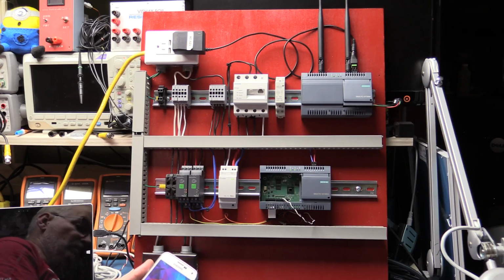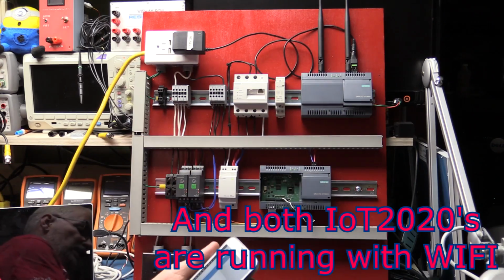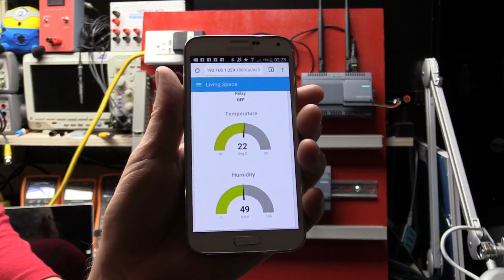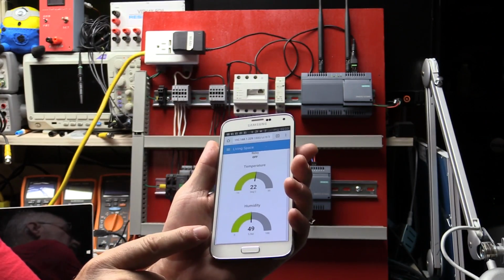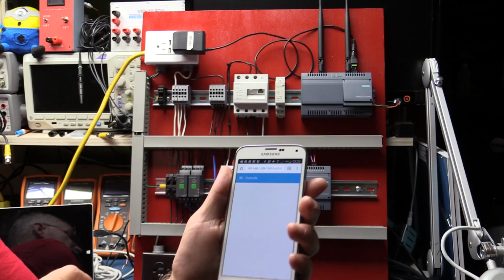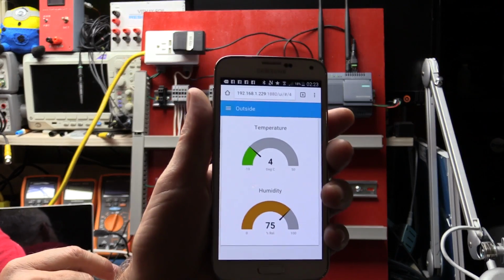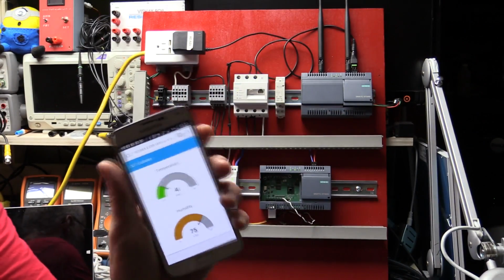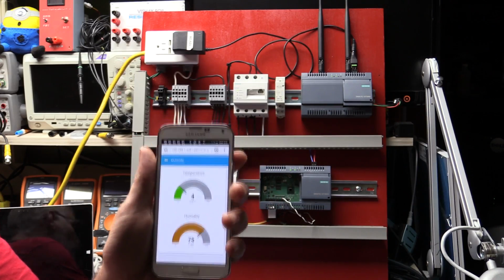IOT2020 – the educational intelligent gateway for industrial IoT solutions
The SIMATIC IOT2020 is an open platform for collecting, processing and transferring data in the production environment. Targeted at Education, Hobbyist and Design Engineers, this unit is Arduino Hardware and Sketch Compatible and runs Linux OS.

I have had the pleasure of secretly getting to know these units for the last few weeks and so here is my initial findings.